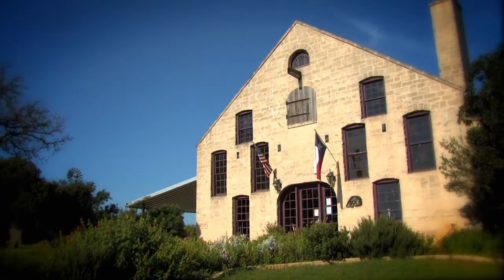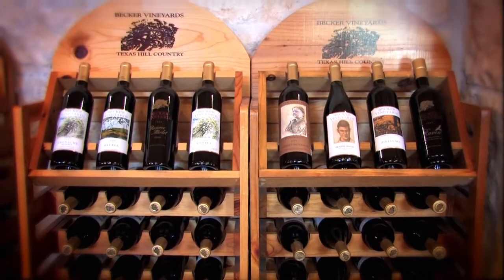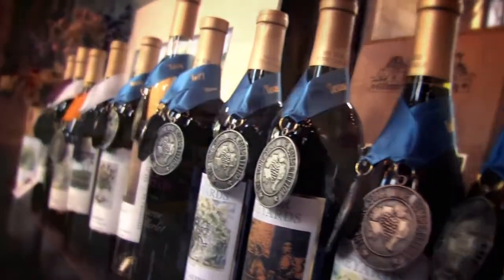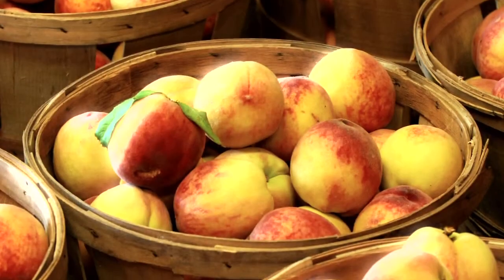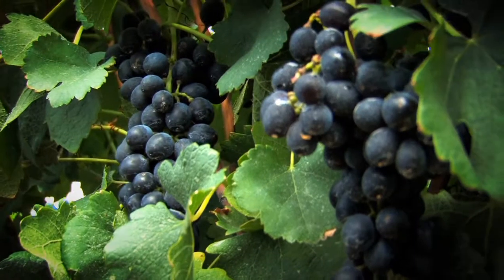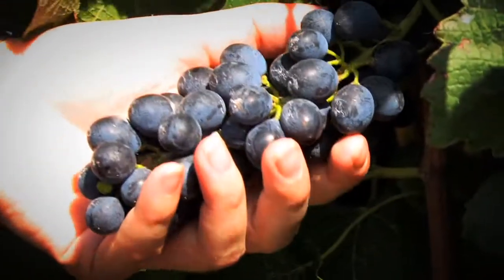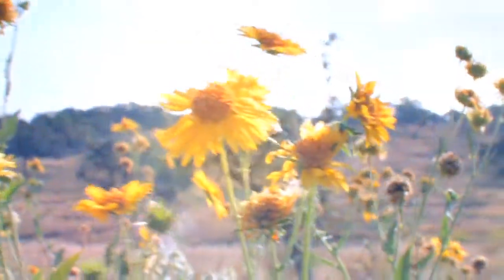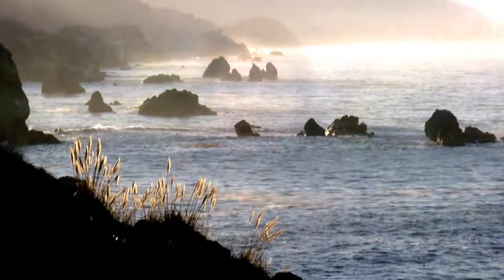Becker Vineyards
The Hill Country surrounding Fredericksburg Texas is one of the most productive wine producing regions in the nation, and is home to over 14 different award winning wineries. Come along as we visit beautiful Becker Vineyards and discover what makes Texas Hill Country wines so great!